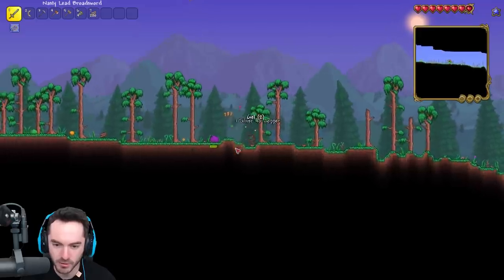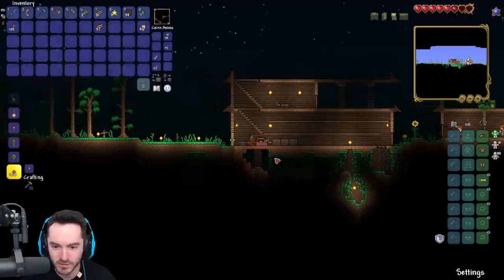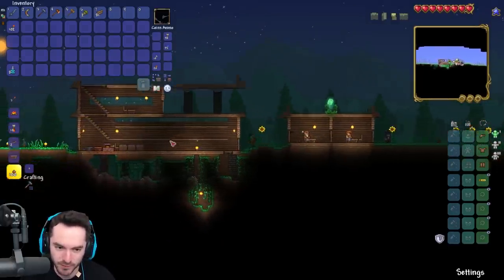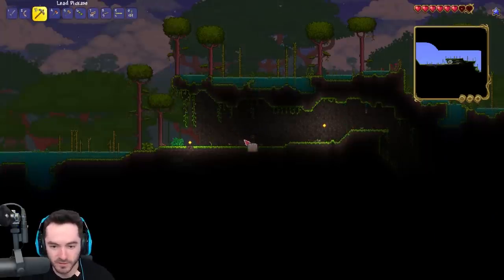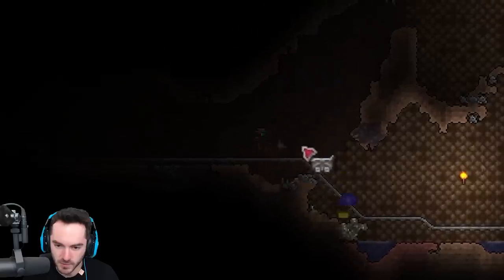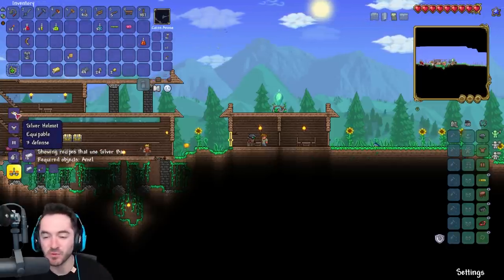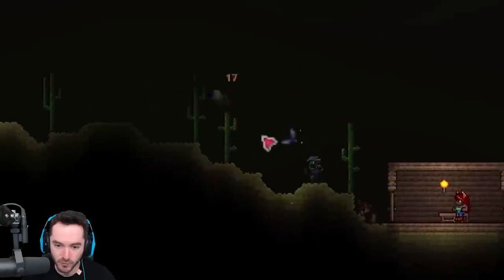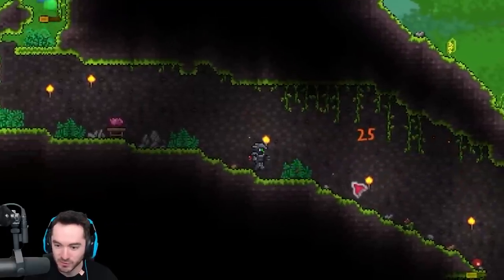Terraria Expert Ep. 2 - Slime King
Much more difficult than I remember